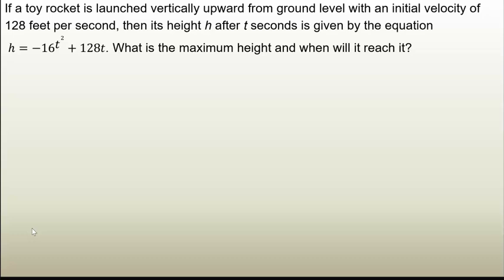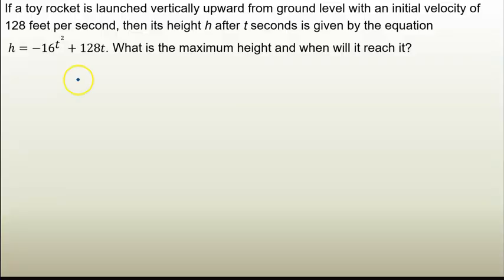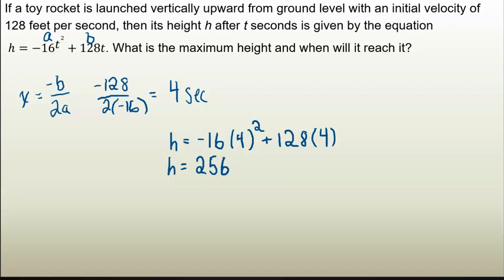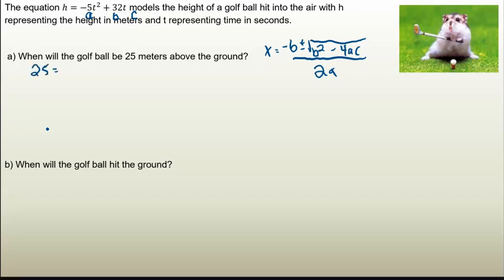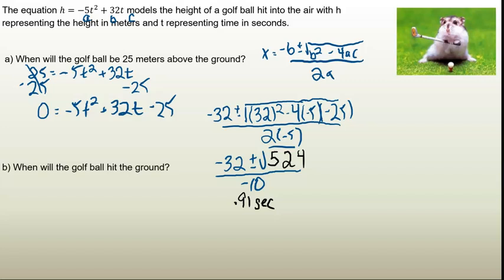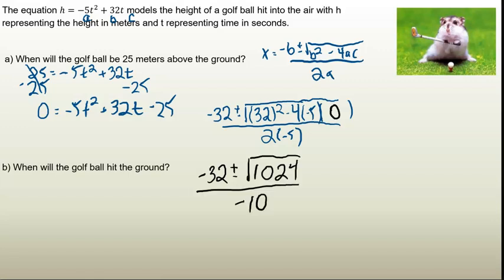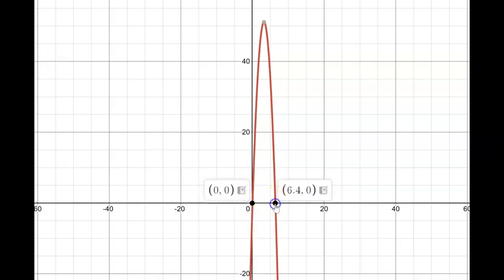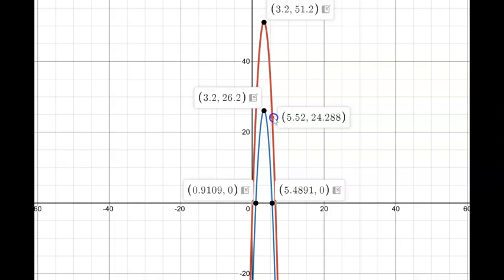Solving Quadratics: Solving Quadratic Word Problems Part 2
A guy who is amazed at the golf skills of hamsters will show you how to solve quadratic word problems.

00:00 Start
00:30 Review of the Projectile Motion Organizer
01:03 Launching a Toy Rocket
05:01 Hamster Hitting a Golf Ball